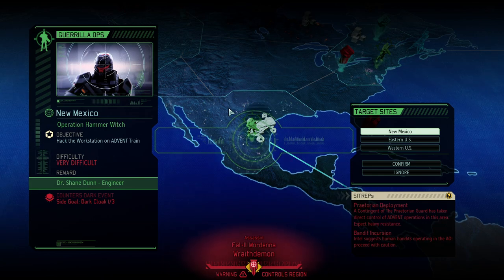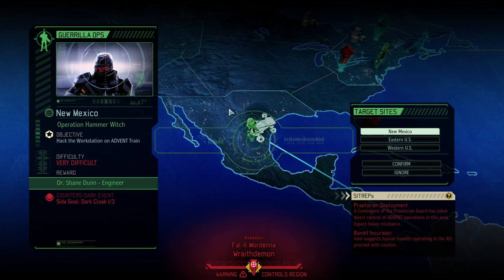#33 THIS TRAIN AMBUSH COMES DOWN TO THE WIRE - FANTASTIC SHOOTOUT || XCOM2 Royal Rumble Campaign